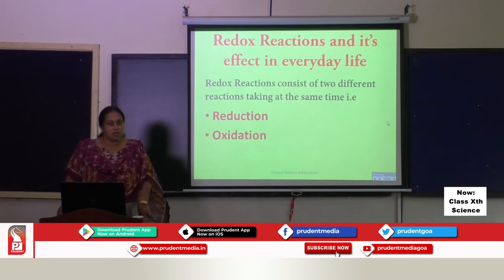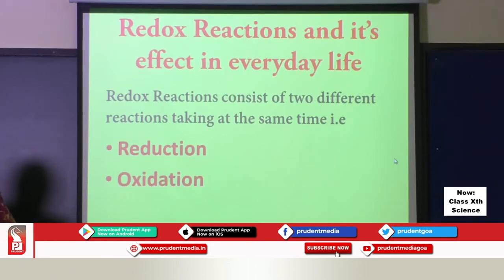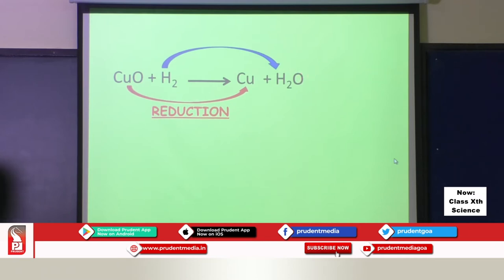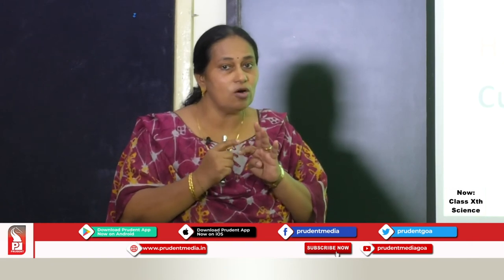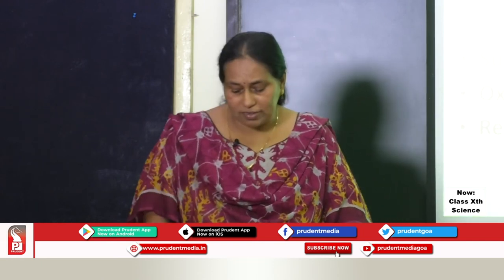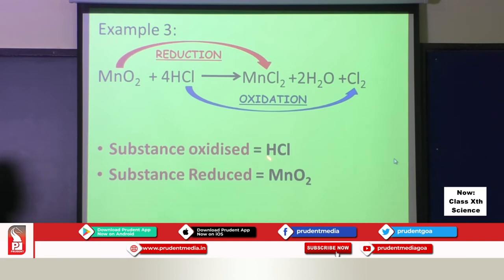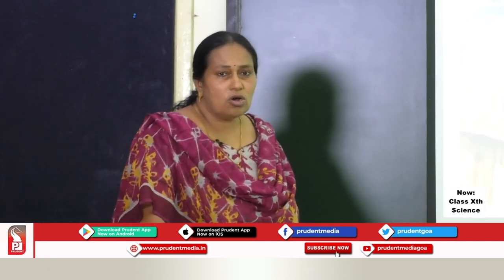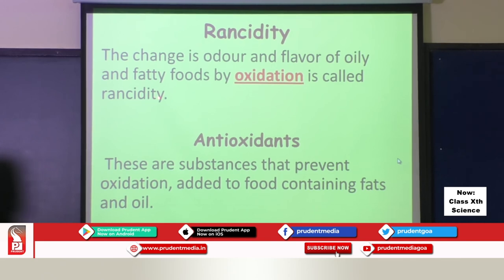Prudent Scholars | 10th Science | Chemical Reactions and Equation | Session 3 | 03 Aug 20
Subject: Science
Name of the Teacher: Lizzy Johny
Chapter details: Chemical Reactions & Equations